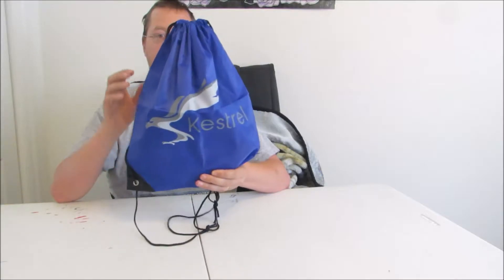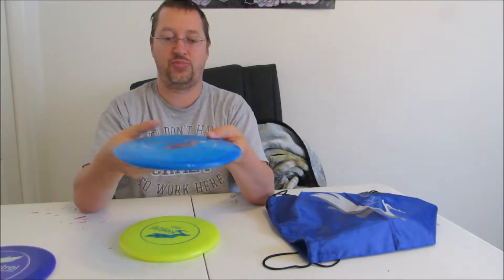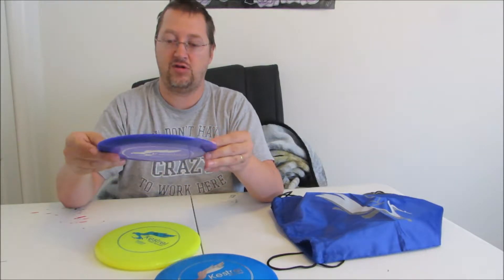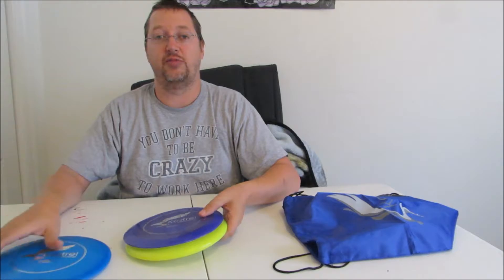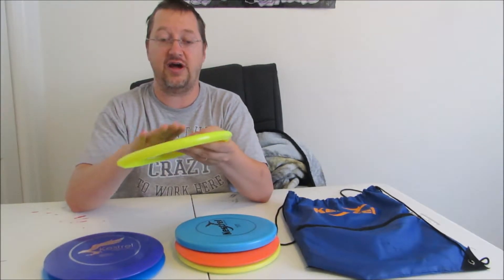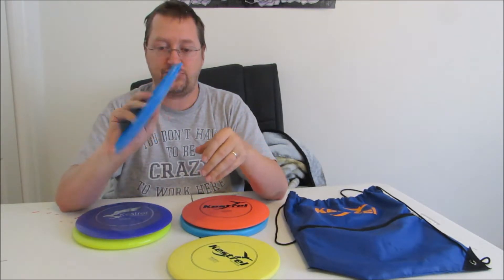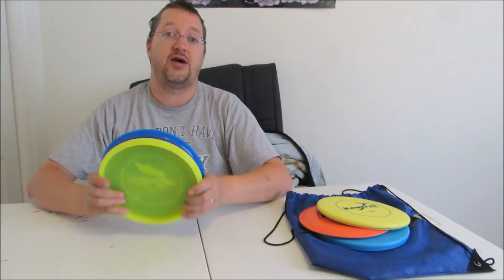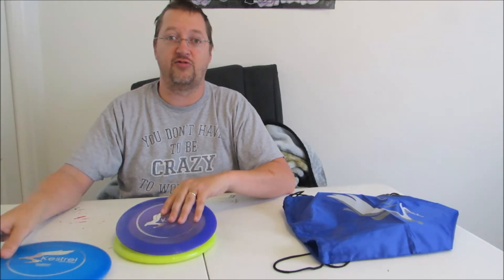Gear Review: Kestrel Pro Disc Golf Set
Pros:
✅ Great all-in-one set for the beginner, or anyone wanting to suplement their disc collection
✅ Great price per disc
✅ Very comfortable / well weighted discs
✅ PDGA certified
✅ Includes a disc sack to keep the set in.

Cons:
🍅 None

Summary: This is a great starter set to help anyone get into and enjoy the sport of disc golf! It has a nicely balanced, very well thought out selection of discs that perform very well and provide you with everything you need to get out there and start having fun!